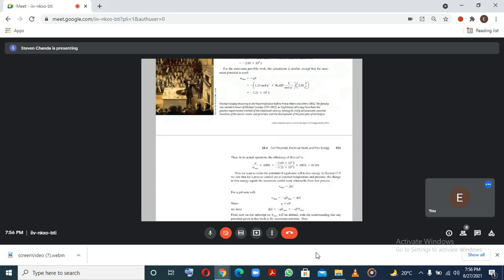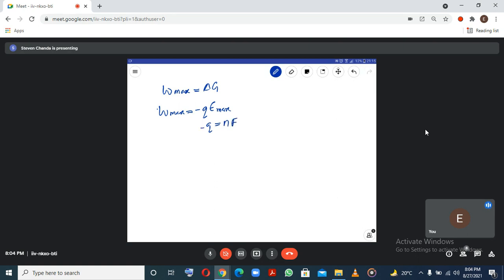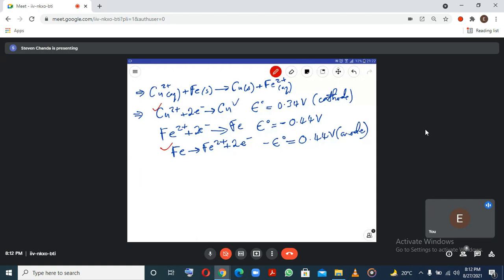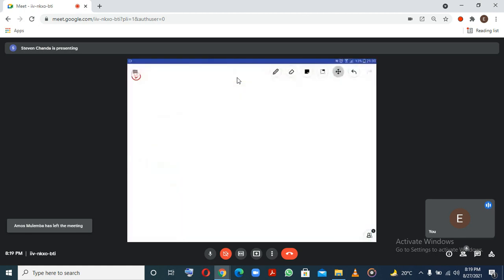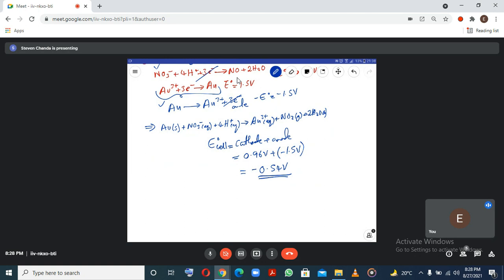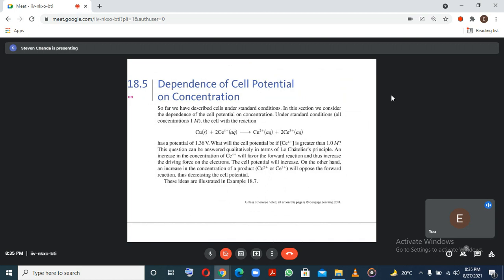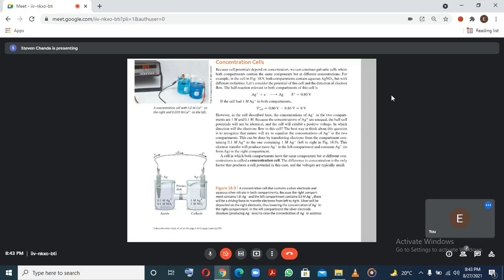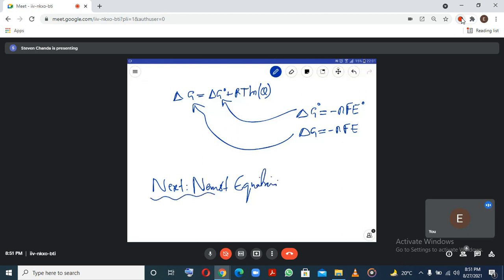Electrical Work, Free Energy and Concentration Cells 2021 Intake